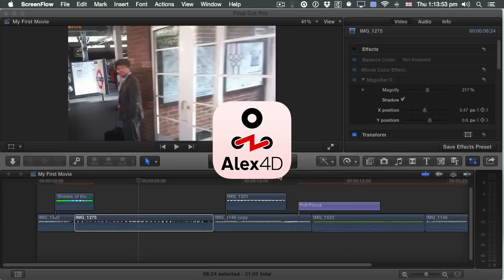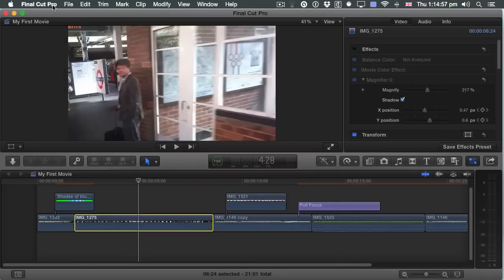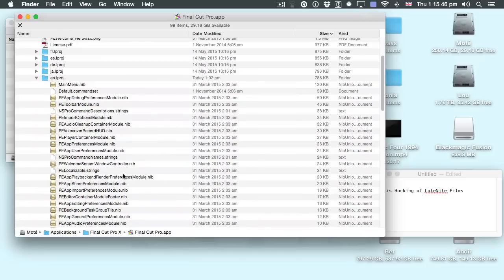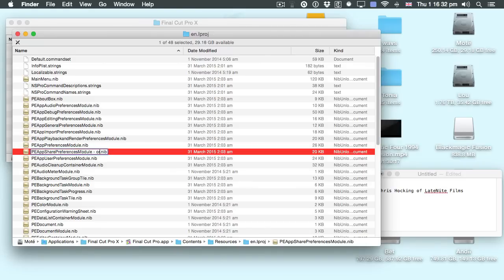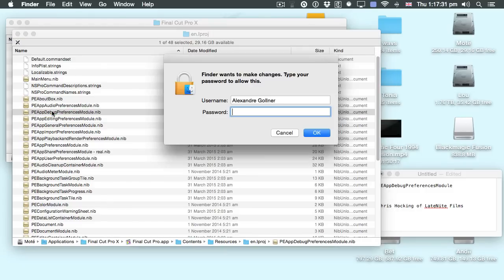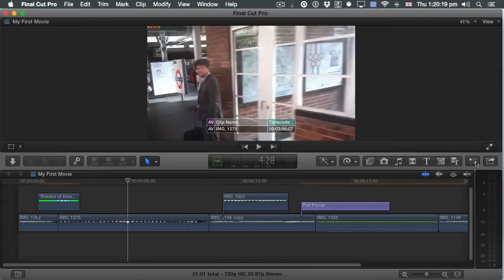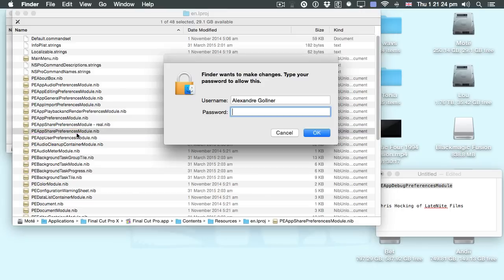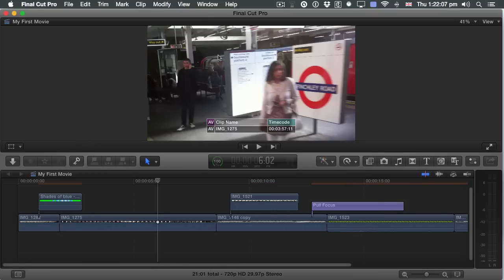How to reveal the secret Final Cut Pro X preferences – Be very careful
Following on from a blog post by Chris Hocking of LateNite Films I thought I'd make a video showing how to see the secret debug preferences in Final Cut Pro X. If you try this, work on a copy of Final Cut Pro X - although all you need to do a rename a few files, it is better to be safe than sorry!

Most preferences don’t seem to do anything, but a recent update to Final Cut made one setting do something interesting, as I show in this video.

Free Final Cut Pro X plugins